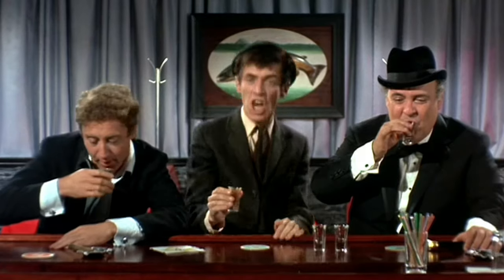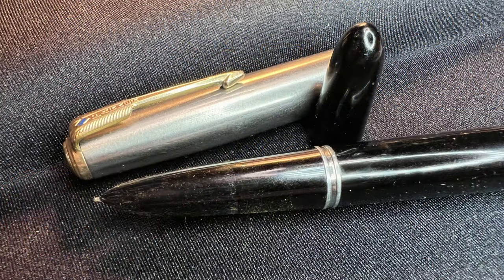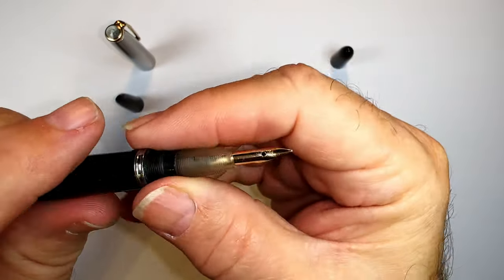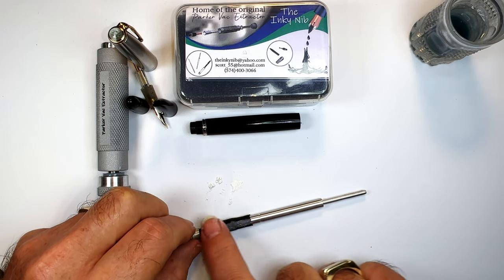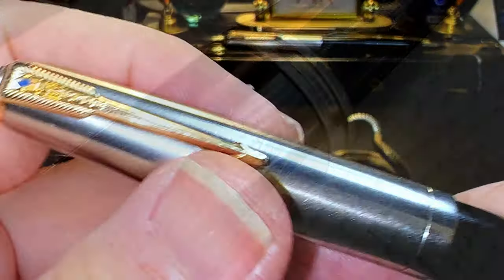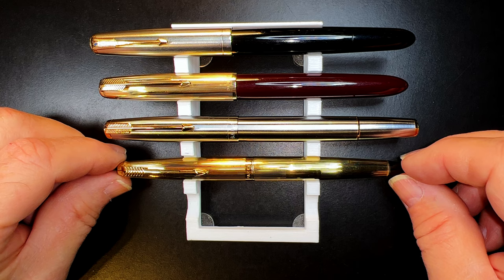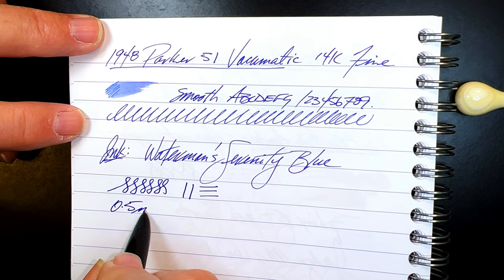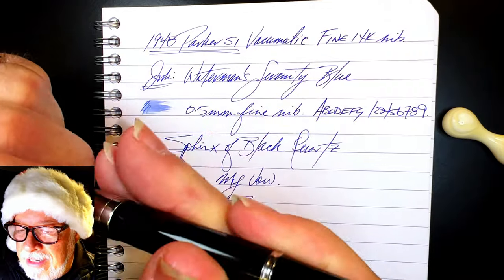PEN RESURRECTION SUNDAY Episode #13 - 1948 Parker 51 Vacumatic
Merry Christmas! And it is Sunday again! Time for another Pen Resurrection! Today's vintage pen is a 1948 Parker 51 Vacumatic. I bought the pen at an antique dealer last August and it has taken me this long to collect the supplies, tools, and know-how to restore it!  I talk about the pen's history, parts, and features, provide some size comparisons and measurements, and then do a writing sample.

Links:
Richard Binder's Stroke Widths Chart (pdf):

Etsy Shop for "Ink Buddy" Items: